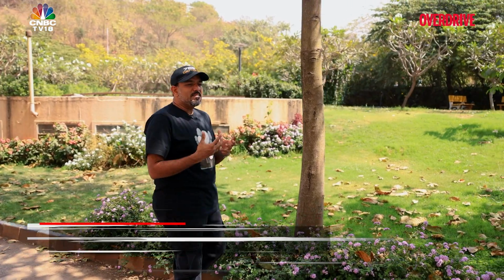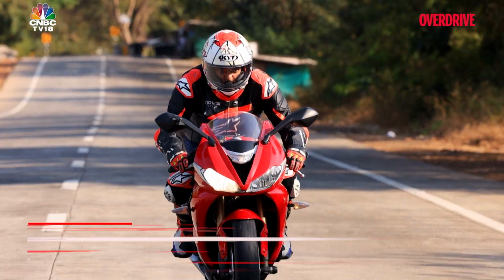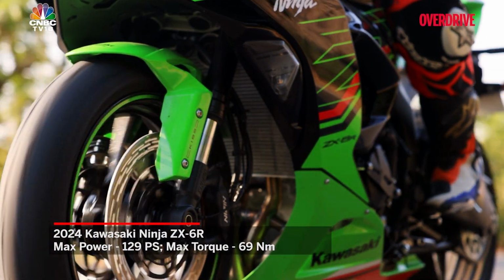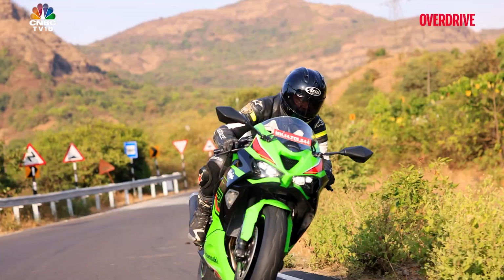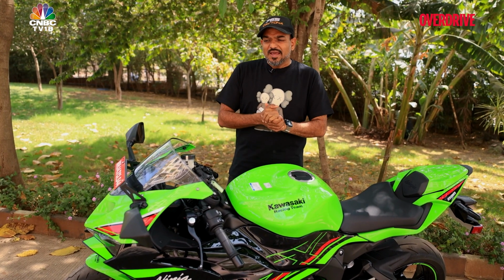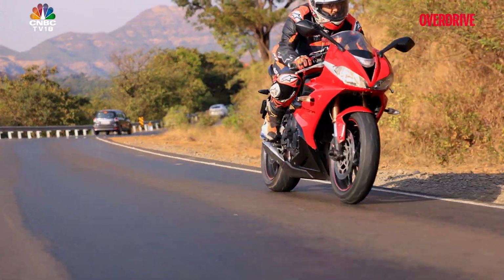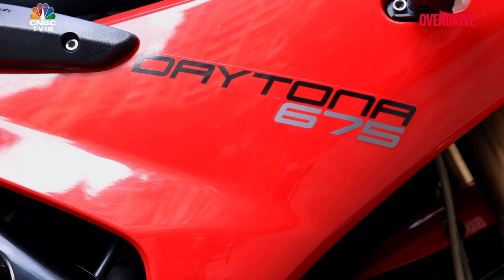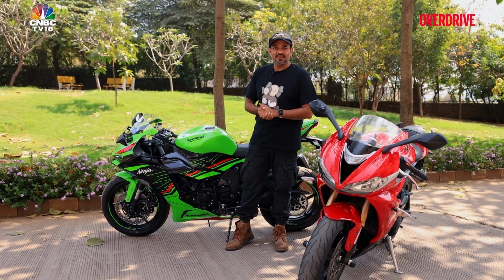2024 Kawasaki ZX6R vs 2015 Triumph Daytona | CNBC - NW18V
Has the middleweight supersport motorcycle segment improved in India over a decade? To answer this loaded question & find out how much the segment has evolved  we pit a decade old  Triumph Daytona against the 2024 Kawasaki ZX6R.

00:23 - Supersport middleweight motorcycle segment choices in India
01:31 - Engine similarities
03:06 - Kawasaki Ninja ZX6R engine
04:18 - Fuel efficiency numbers
04:30 - Performance
05:30 - Electronic aids comparison
07:14 - Suspension comparison
07:52 - Riding dynamics
08:40 - Weight
9:30 - Riding posture
10:34 - Verdict

overdriveindia review test specs details kawasakitriumph daytona660 triumph2023 triumph street triplevs675 daytona vs z900 kawasaki ninja 650 vs cbr 650 kawasaki ninja 650 vs cbr650r daytona vs cbr650r kawasaki ninja 650 vs honda cbr650r drag race daytona vs benelli 600i daytona 675 vs benelli 600i benelli 600i vs daytona race triumph street triple 765 vs 675 new triumph street triple vs 675 kawasaki h2 kawasaki 636 kawasaki zx6r 2023 triumph street triple

n18oc_business